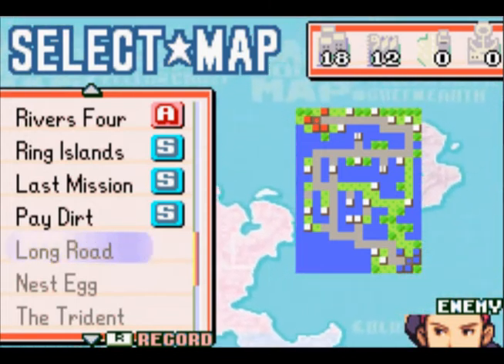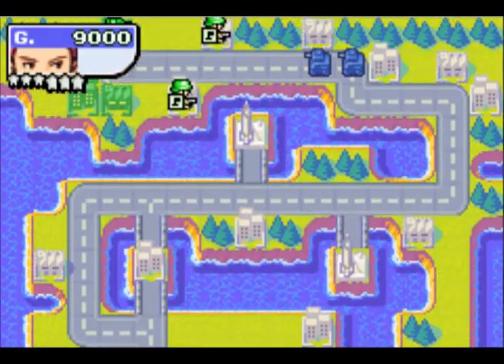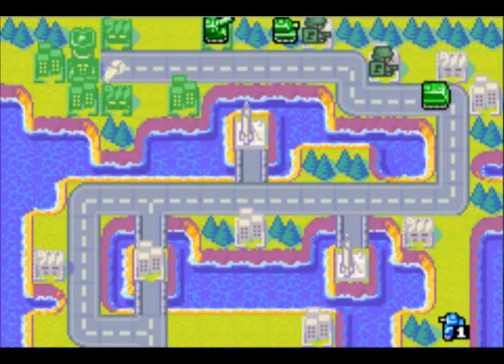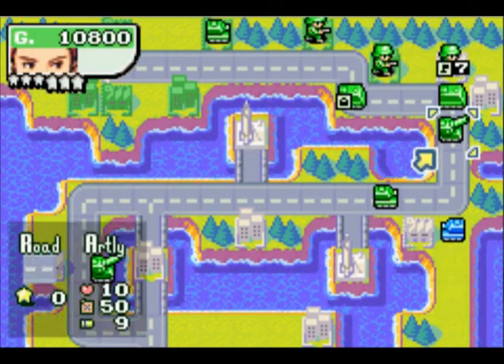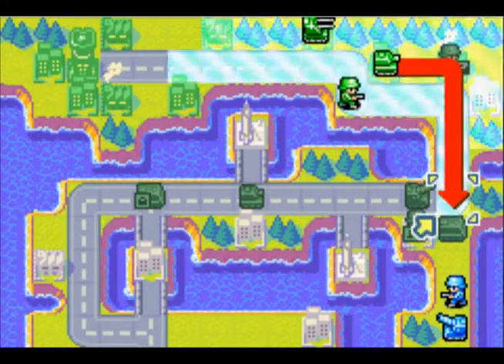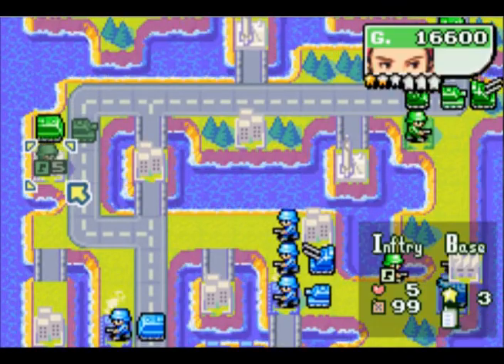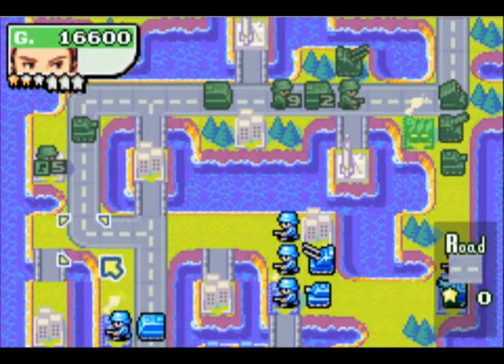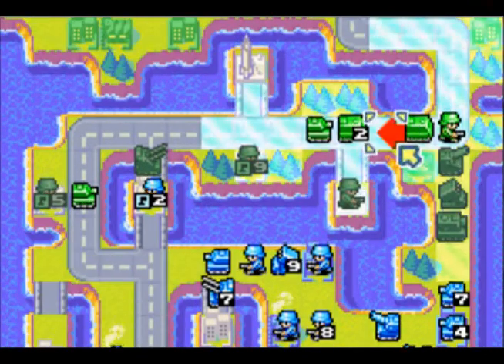Lets Play The War Room 67: Long Road Part One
Another 'Battle To The Deeeeath!'
It's an all out land war, this time.